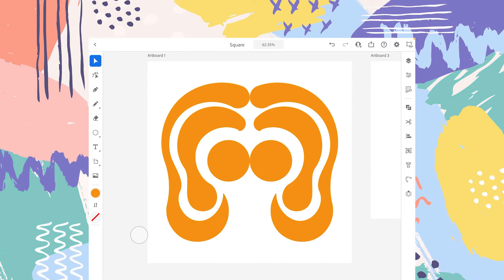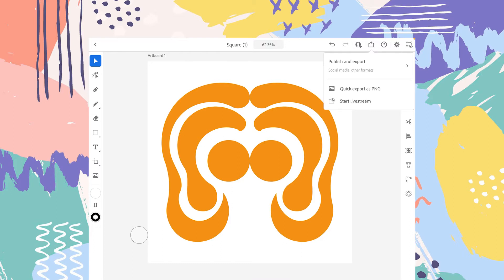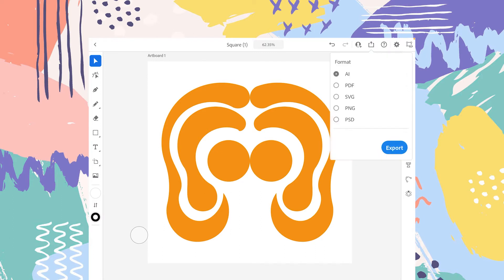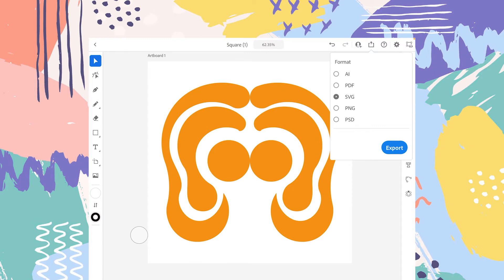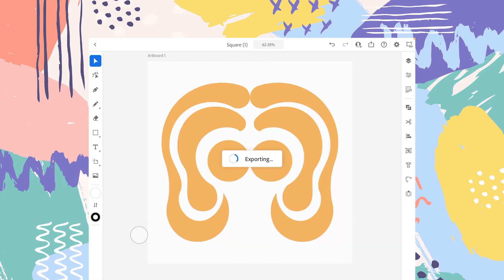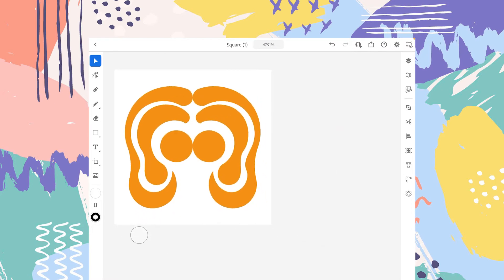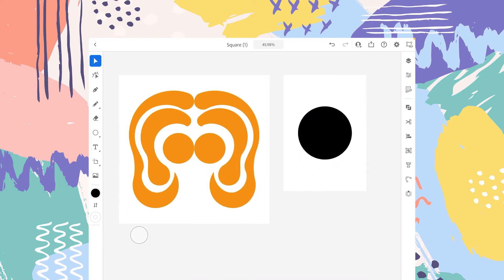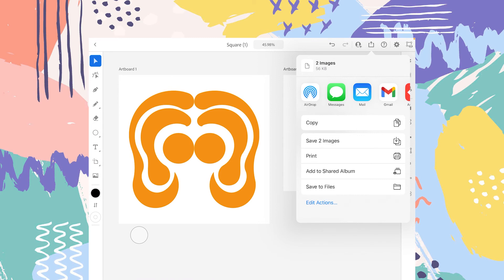ADOBE ILLUSTRATOR FOR IPAD - VIDEO 21 - EXPORT OPTIONS EXPLAINED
Hi,
This is twenty-first  video of the tutorial series on Adobe Illustrator for iPad.
This video is about the available export options.

My Gear
iPad Pro
Budget iPad Option
Adobe CC Subscription
Video Editing